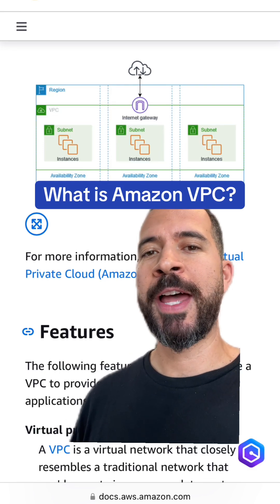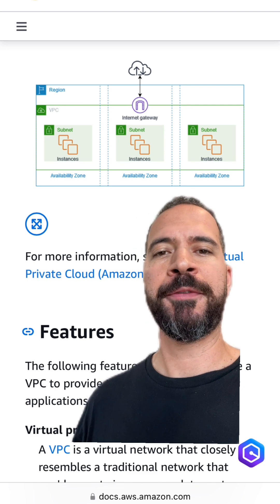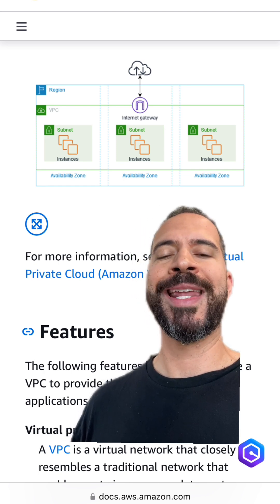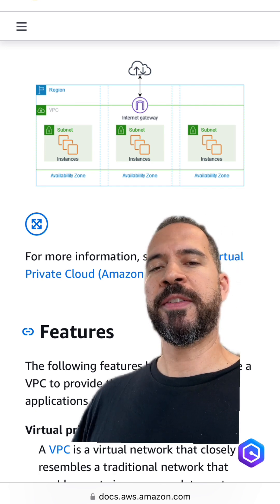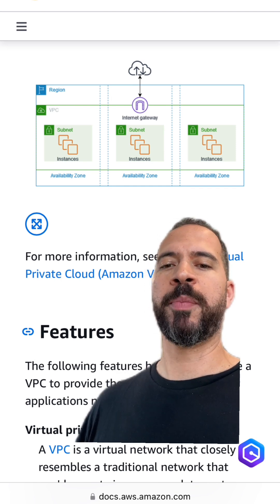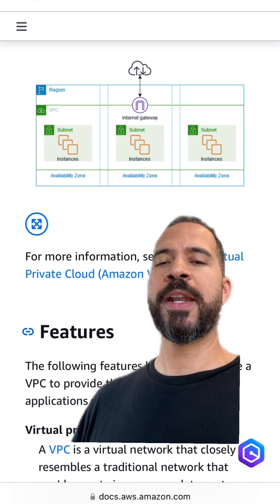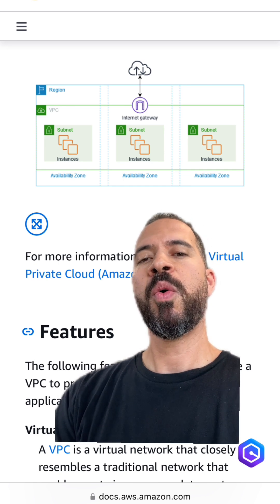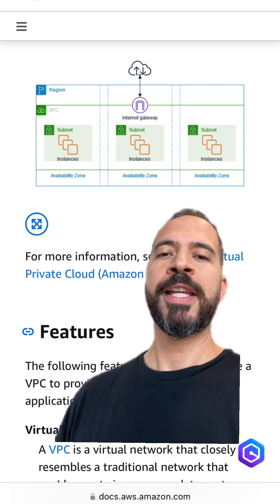What is Amazon VPC?